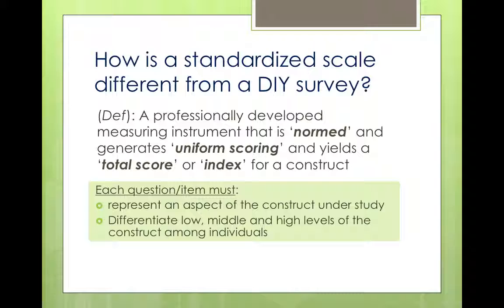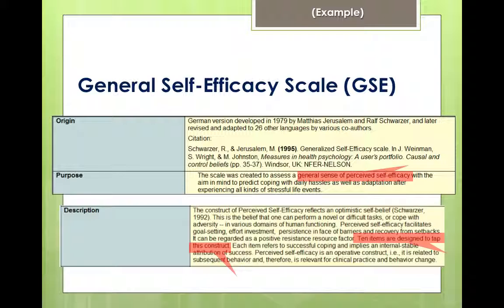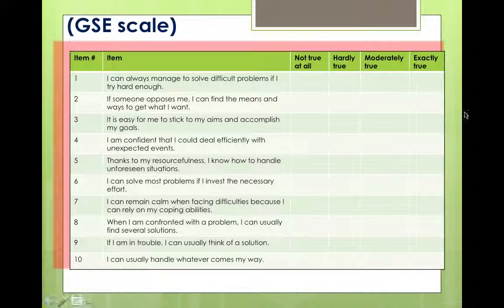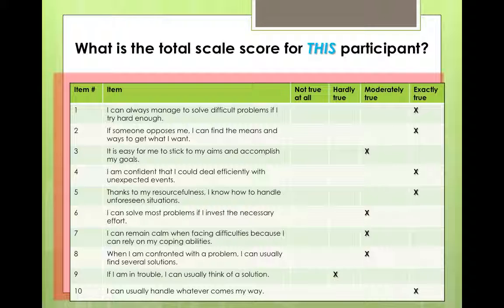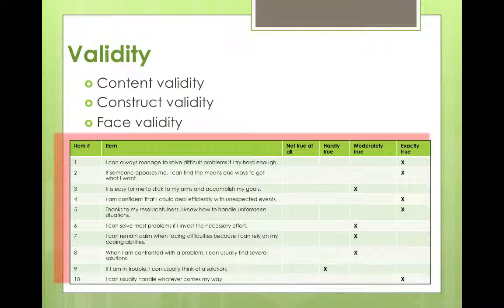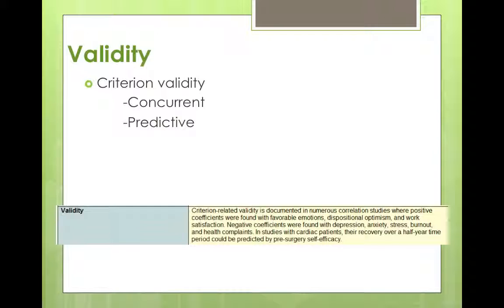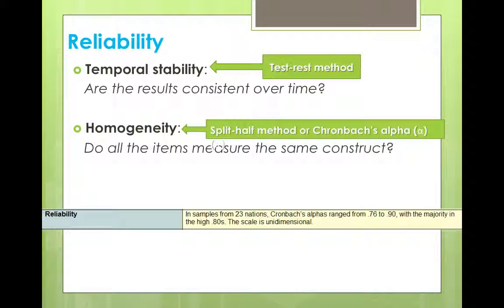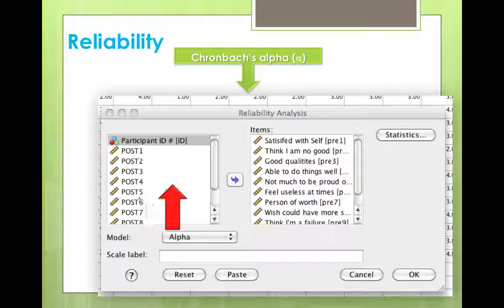SOCW 360 "Standardized Scales"